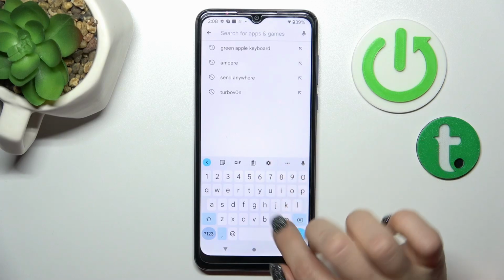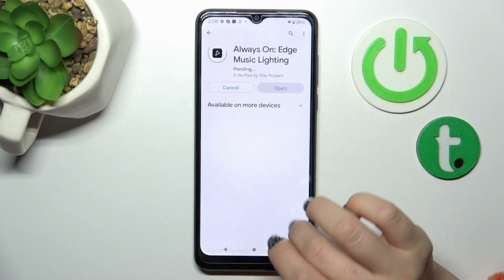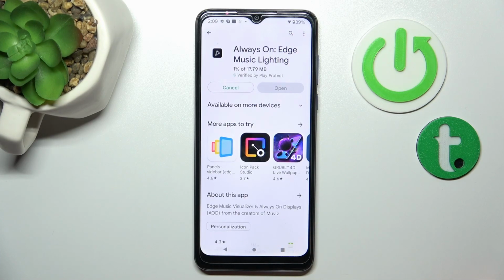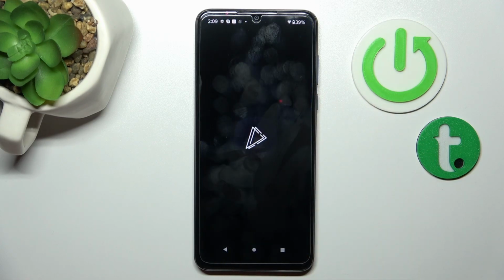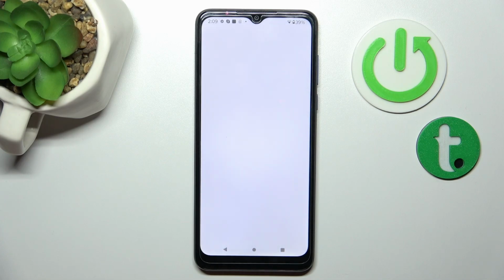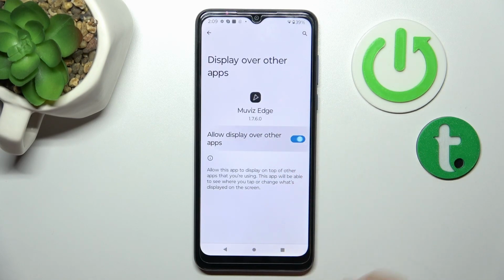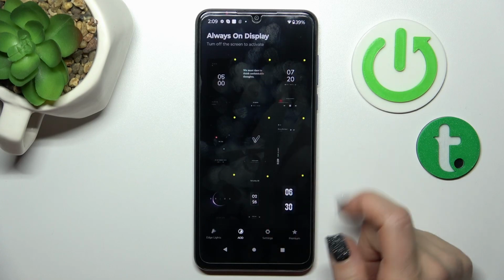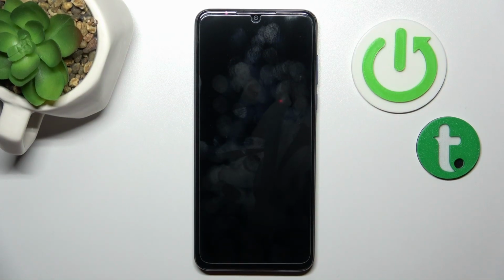How to Turn On Always On Display on MOTOROLA Moto G Pure - Install Muviz Edge App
Find out more info about MOTOROLA Moto G Pure:
Hi! Today we would like to show you how to turn on AOD on your MOTOROLA Moto G Pure. We will show you how to install the Muviz Edge app and then how to use that app to activate Always On Display. Visit our YouTube channel if you want to know more about MOTOROLA Moto G Pure.

How to turn on AOD on MOTOROLA Moto G Pure? How to activate AOD on MOTOROLA Moto G Pure? How to install Muviz Edge app on MOTOROLA Moto G Pure? How to download Muviz Edge app on MOTOROLA Moto G Pure? How to activate Always On Display on MOTOROLA Moto G Pure?